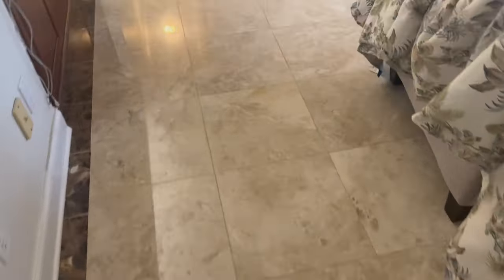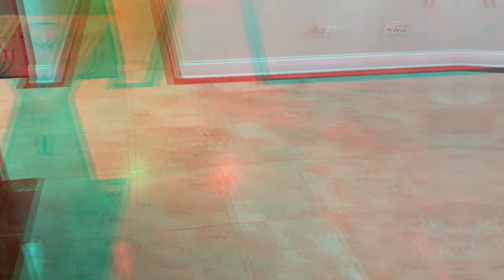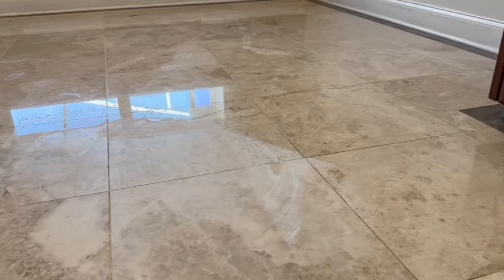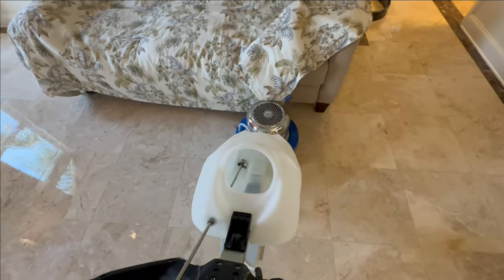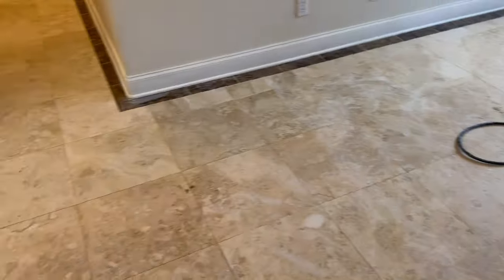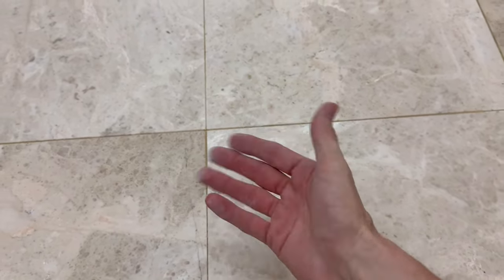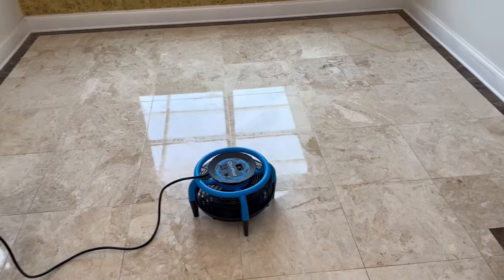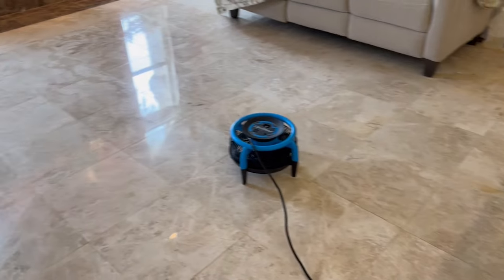How scratched, etched marble and travertine floors get restored!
Today we clean and polish a dulled out marble floor! Never a dull moment! Located in Tarpon Springs FL

pet light
Pet hair remover
Tile and grout sealer
Tile and grout cleaner
Carpet pre spray
Grout brush
Basic floor cleaner
Flat mops
Oder destroyer
Dri-pod fans
water claw